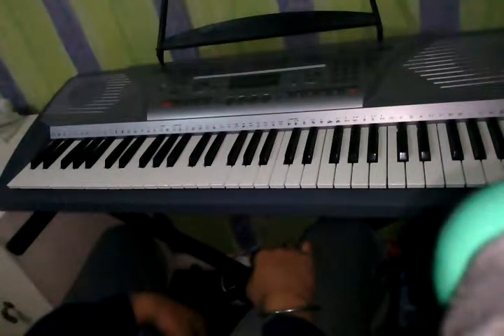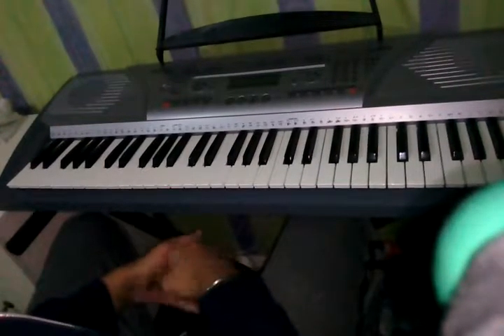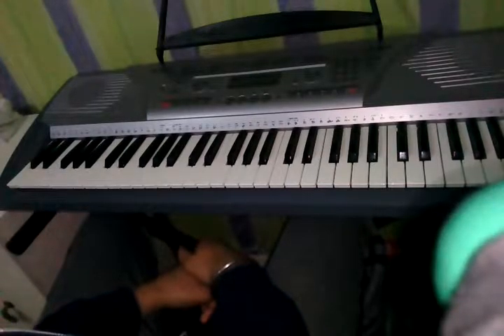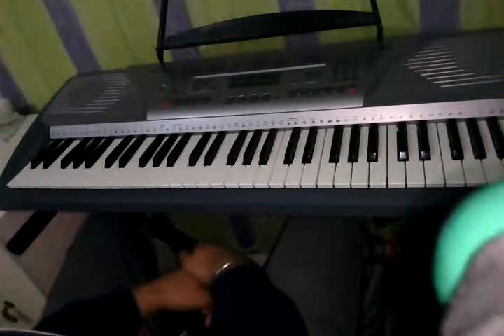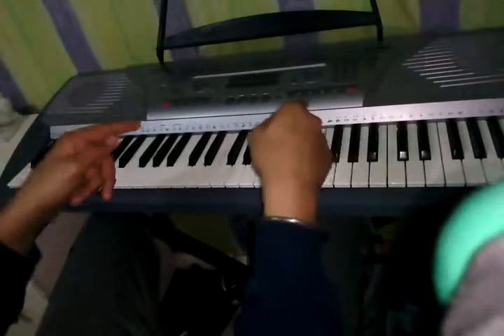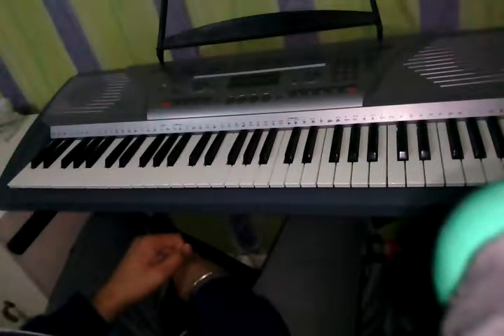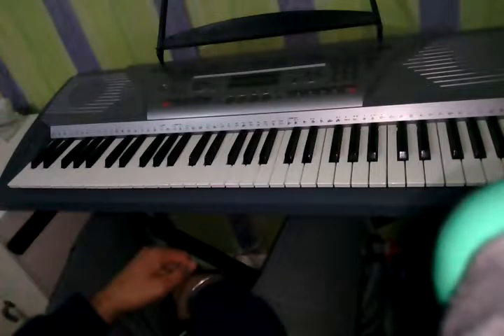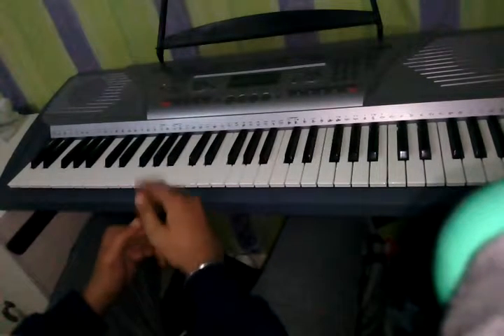My very own piano song for a school project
I play a piano song and show you how it was made.